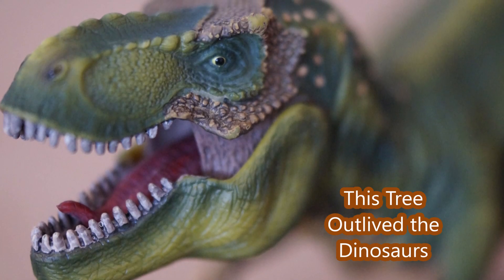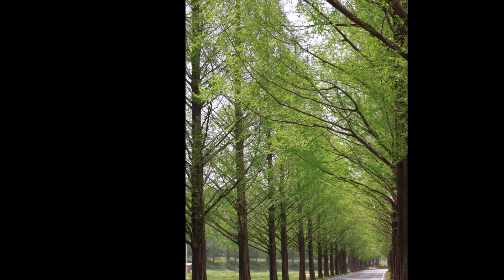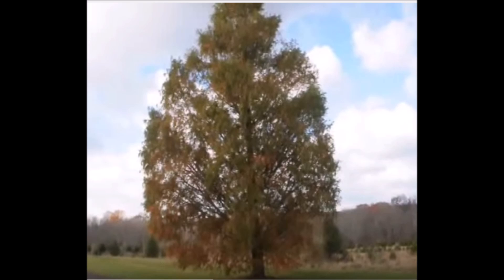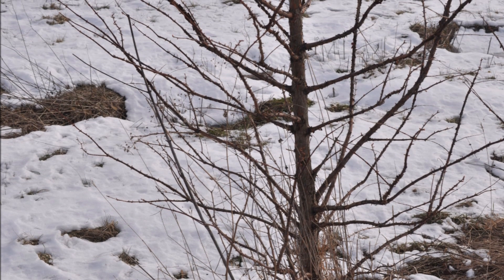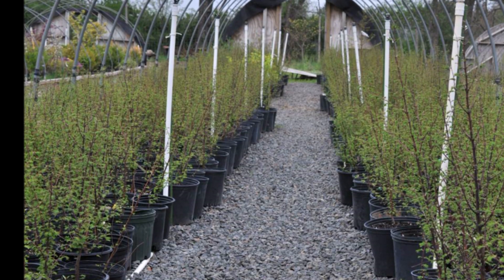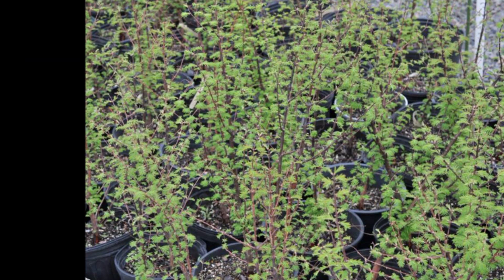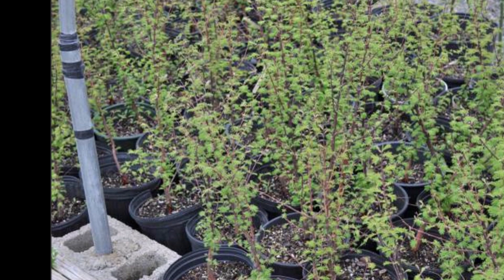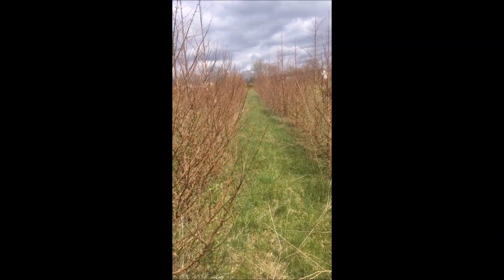Trees That Have Been Around a Long Time Dawn Redwoods